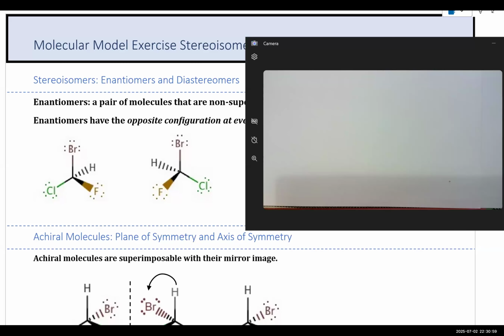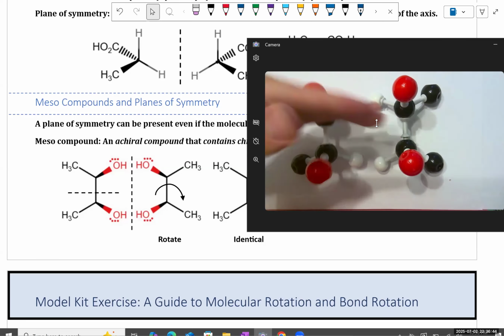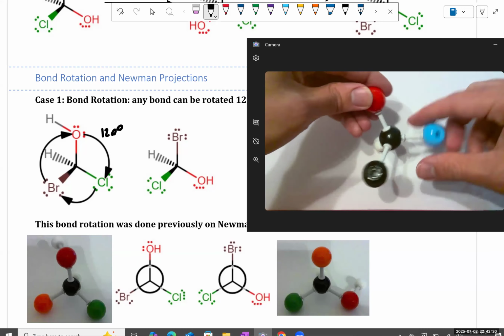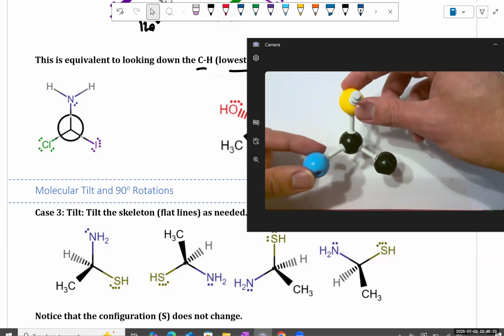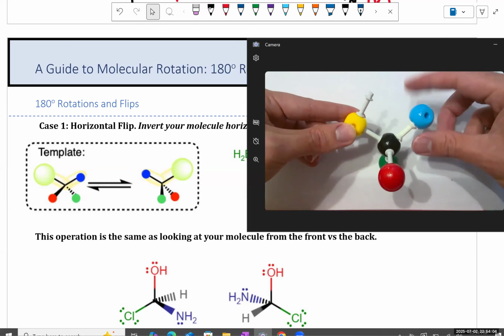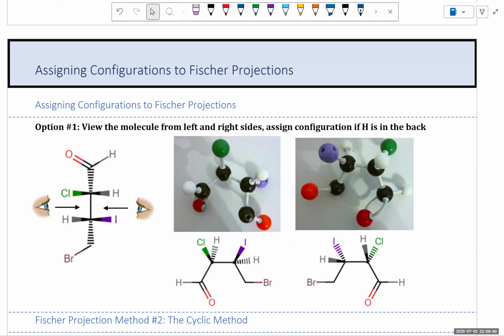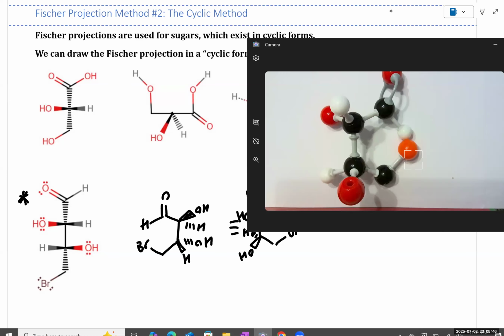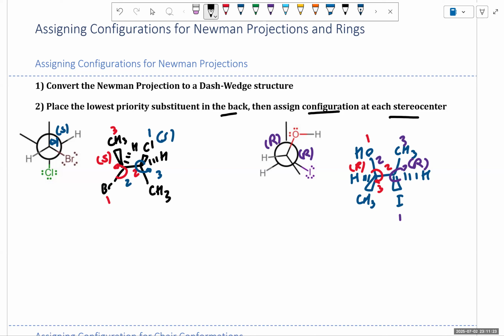CHEM 112 Ch. 5 Bonus Lecture: Molecular Chirality, Stereochemical Assignment, and Molecular Rotation